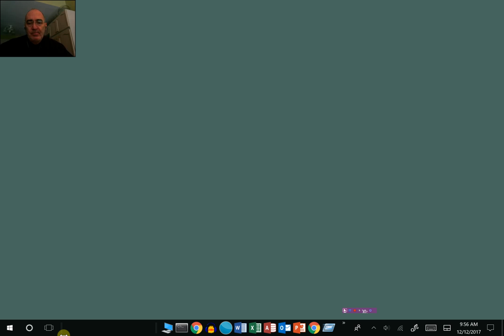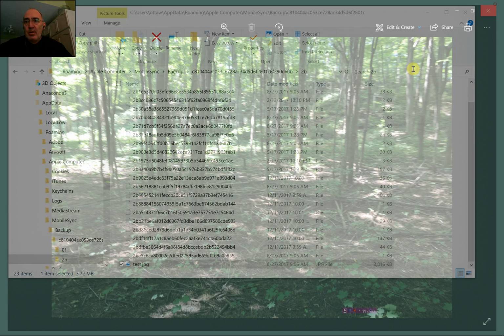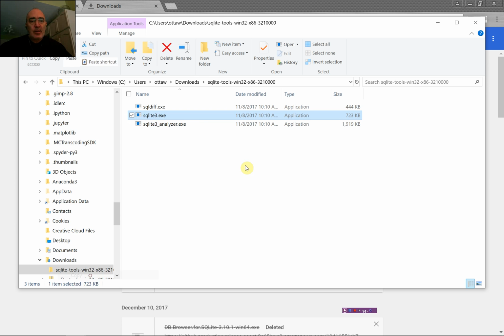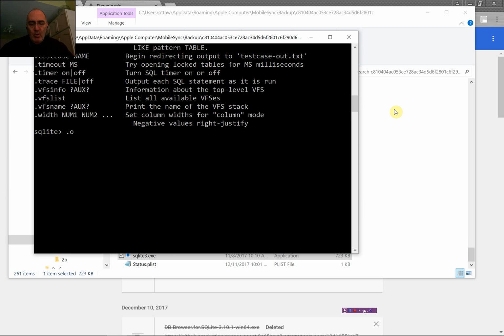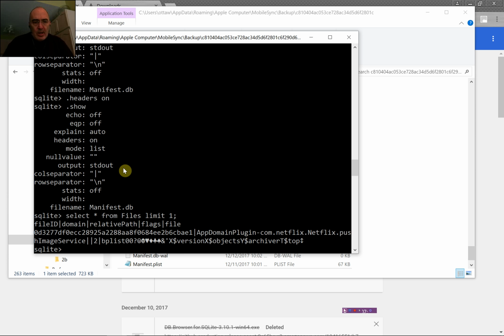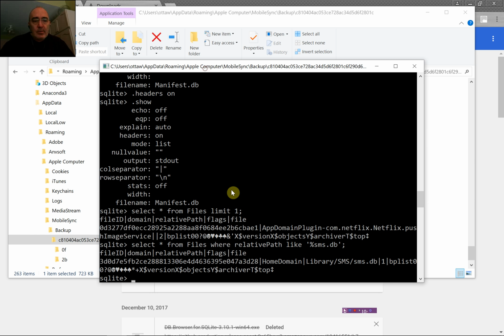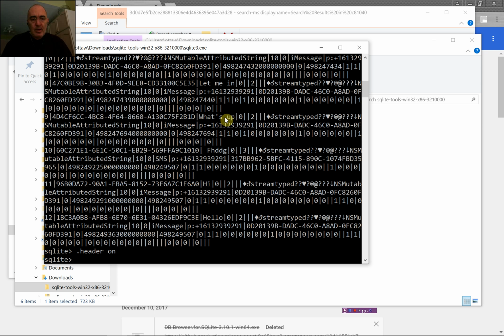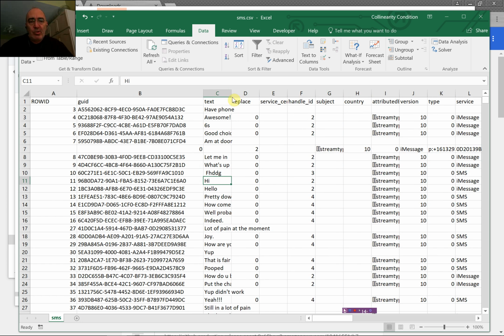find sms iphone data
For free, find your SMS text messages contained in your iphone backup on a Windows computer.
Can't download your sms text messages for safe keeping? Don't worry, just backup your iphone to your computer and then have a look through the backup data and find your messages!

Correction: I said in the video it was Unix Time after 1970, but I was incorrect, it is in seconds after 1/1/2001.